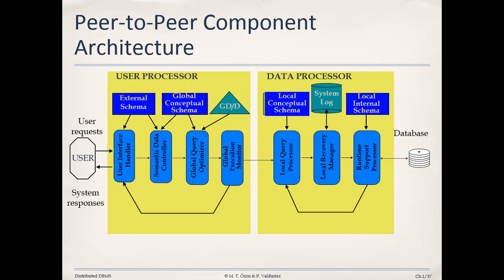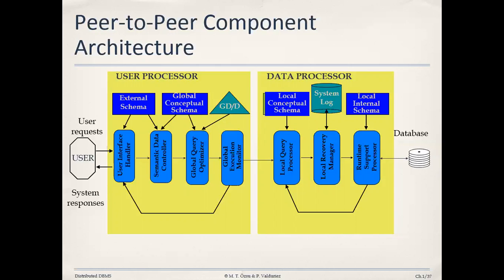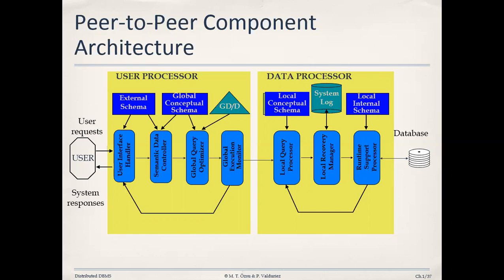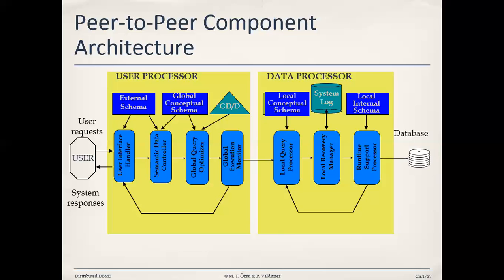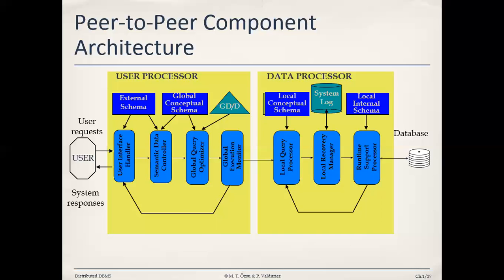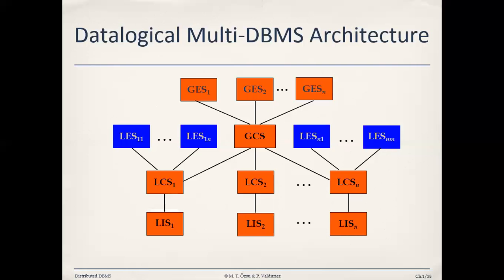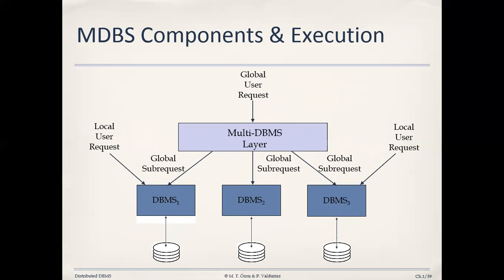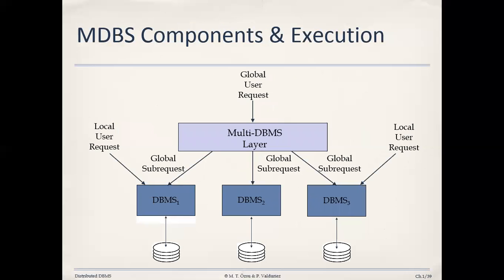Distributed Database Architecture Part 1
DDBS Architecture